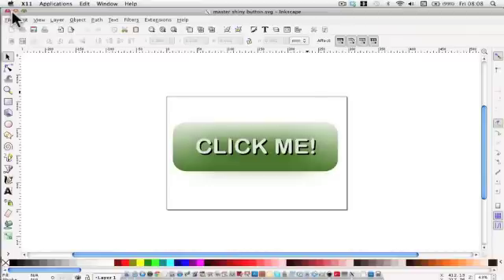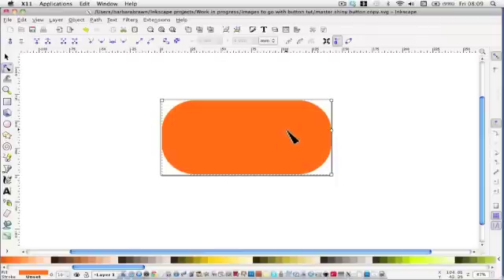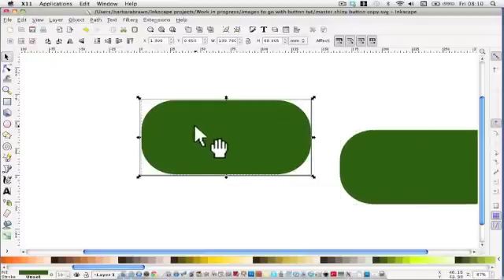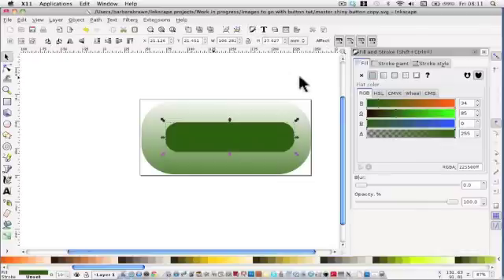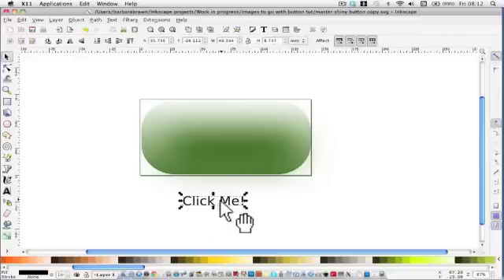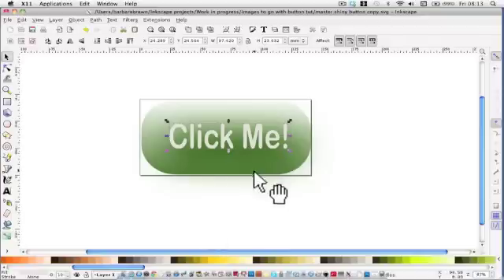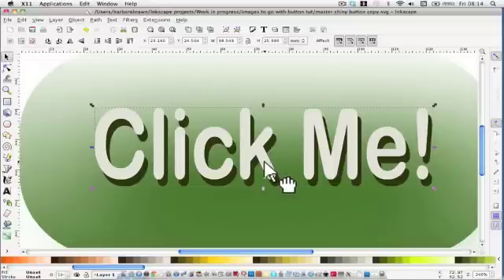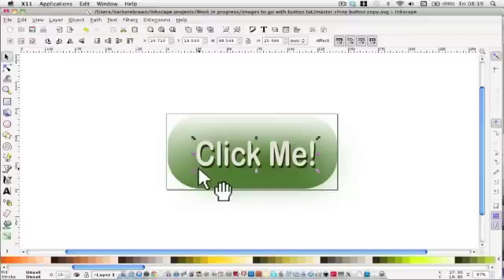Video #5 - How to create a Shiny Button - Inkscape Tutorial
Website buttons are very popular and here we show you how to create a nice shiny one! We are using Inkscape Version .48